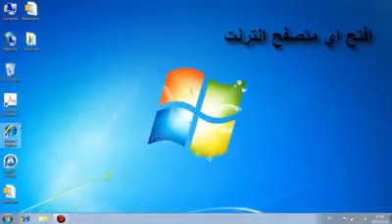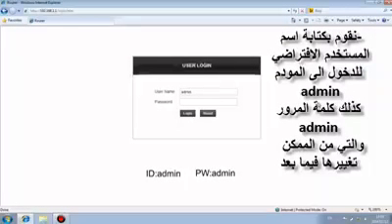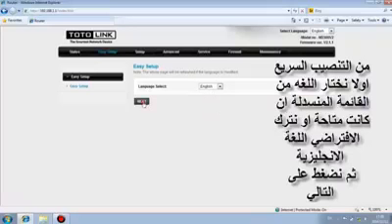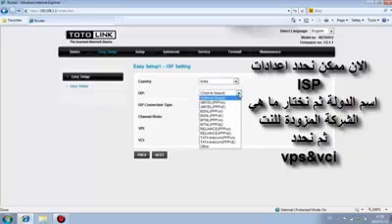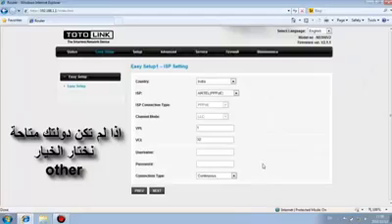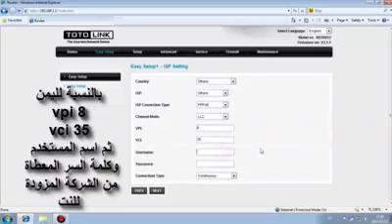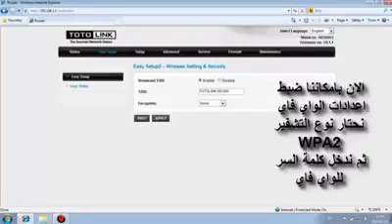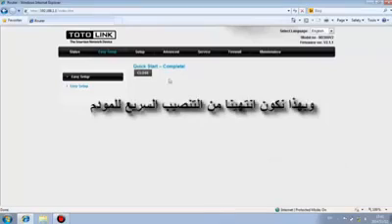شرح إعدادات مودم توتولينك اليمن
شرح طريقة برمجة مودم توتو لينك على انترنت اليمن يمن نت
الرجاء الإعجاب بالفيديو
والاشتراك بالصفحة